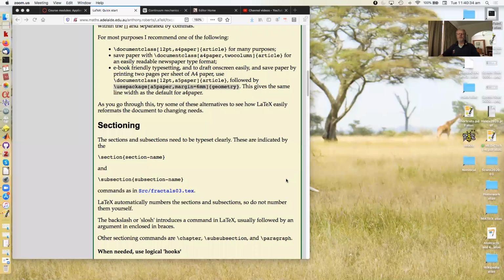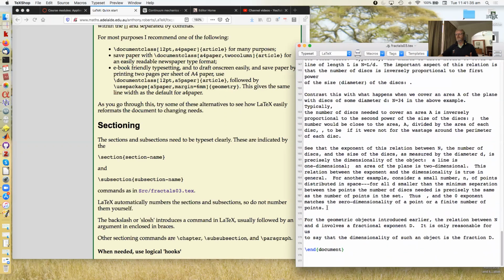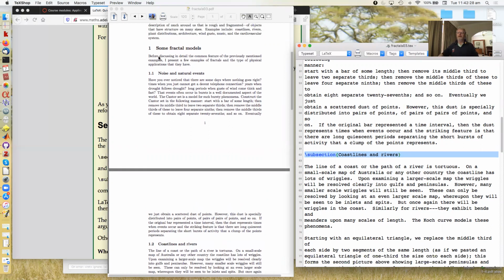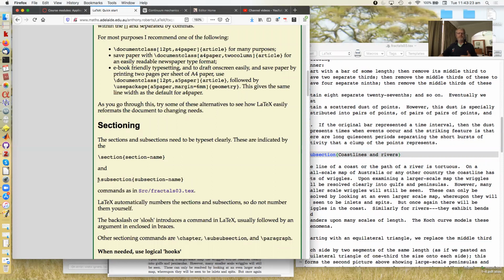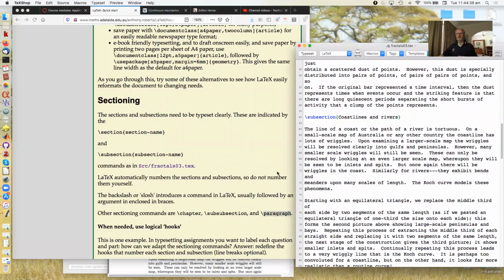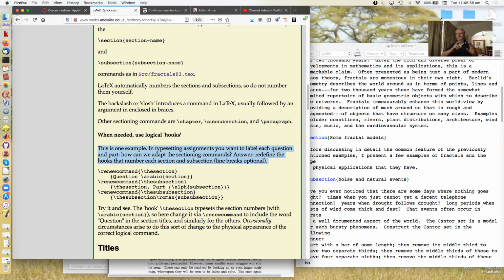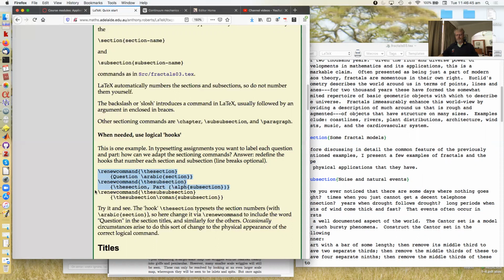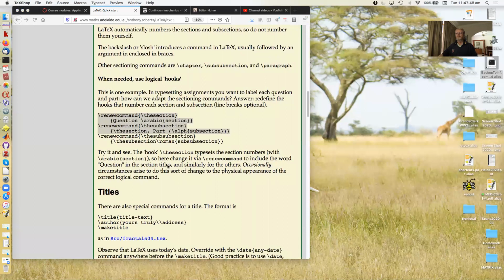LaTeX 12 Quick start sectioning, and hooks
LaTeX provides useful commands to typeset sections and subsections clearly.  Occasionally you may use 'hooks' to change the labelling.  See website